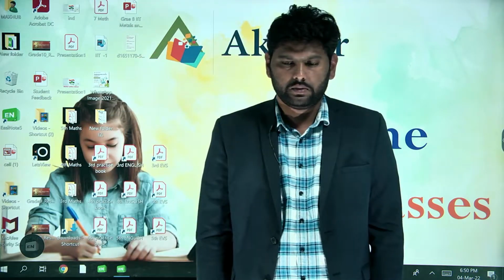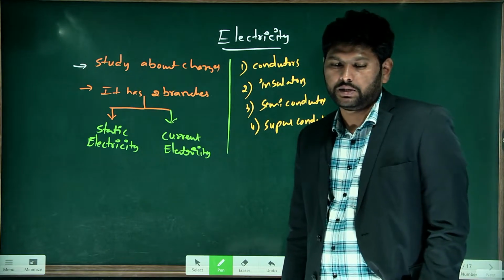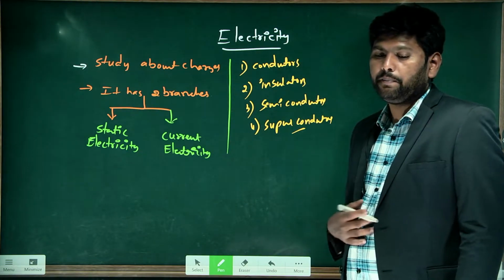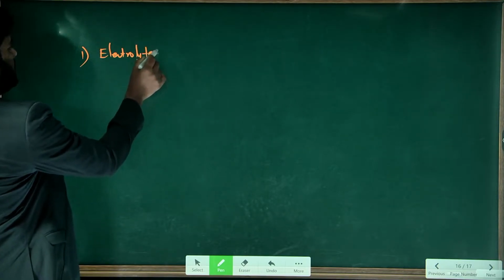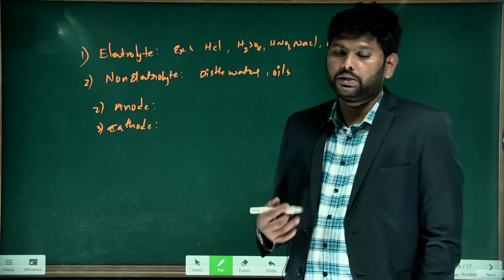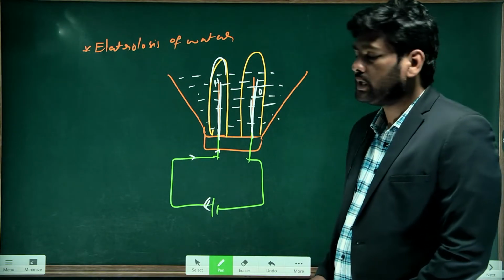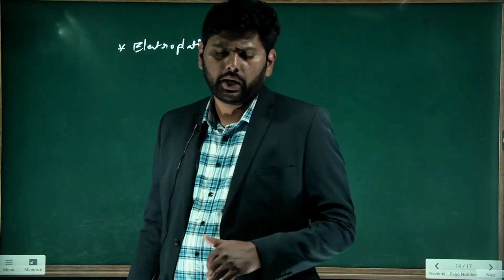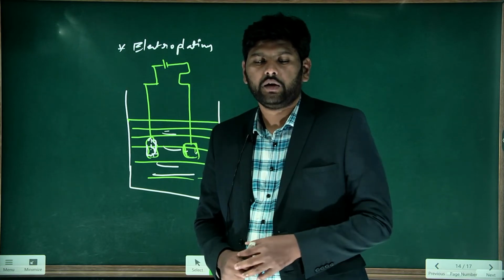IIT GRADE 8 PHYSICS Electricity